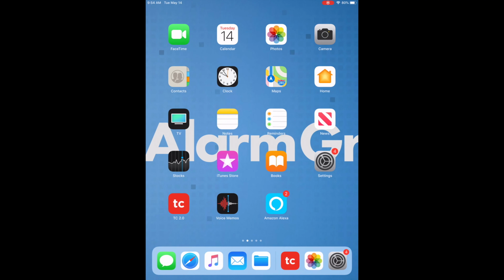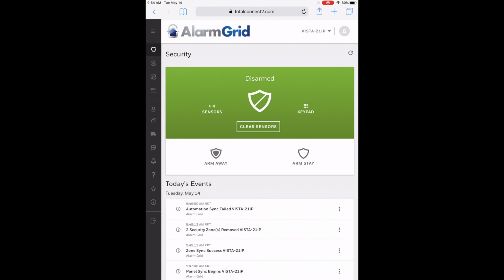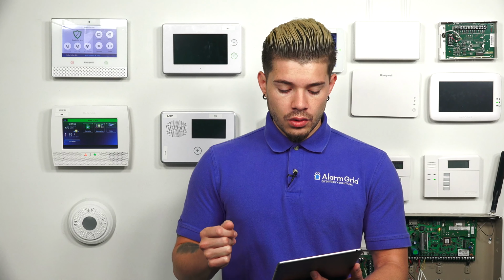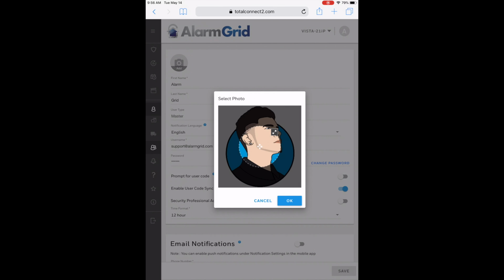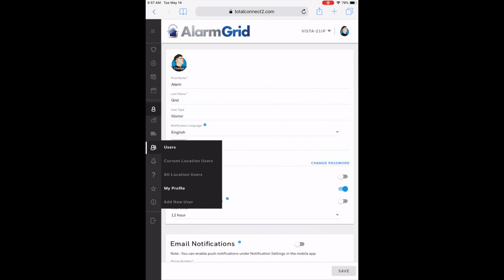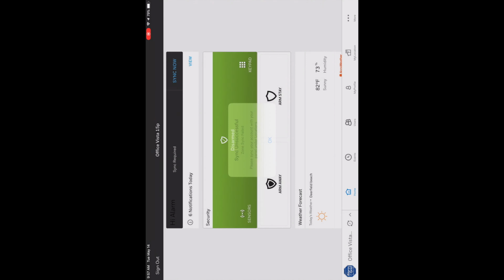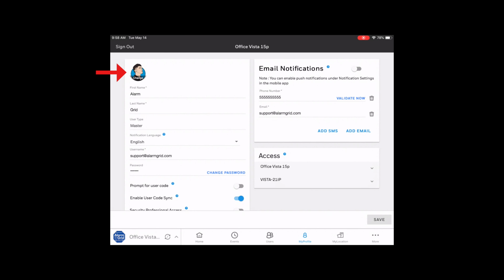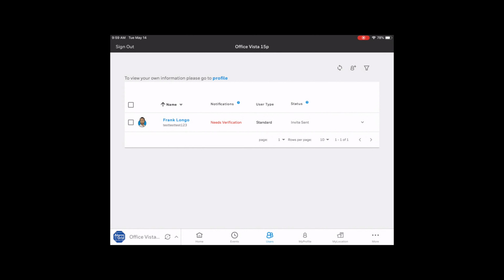Adding a Profile Image to a Total Connect 2.0 Account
In this video, Jorge shows users how to add a profile image to a Total Connect 2.0 account. This process can be completed through the Total Connect 2.0 Website or through the Total Connect 2.0 Mobile App. Each account user can have their own profile image. Any added image cannot be larger than 10MB.

Total Connect 2.0 is an interactive service platform used with Honeywell Alarm Systems. In order to gain access to TC2, an end user must have an alarm monitoring plan that includes the service. This can only be obtained from an alarm monitoring company, such as Alarm Grid. The system will need an AlarmNet Communicator. Some Honeywell Systems include AlarmNet Communicators already built-in. Others will need to have one added separately. An IP communication path or a cellular communication path can be used to access the AlarmNet Servers and Total Connect 2.0.

One feature of Total Connect 2.0 is that each user can upload their own unique profile image. This allows for added personalization, and it helps differentiate users. Otherwise, the only way to tell different users apart would be by their username. Any profile picture will only be visible from Total Connect 2.0. You will not be able to view the profile image from the panel. Some Honeywell Panels will allow you to upload photos, but this is done through a different method. You cannot transfer pictures directly between the panel and Total Connect 2.0.

There are a few guidelines to keep in mind when considering Total Connect 2.0 profile images. First, the image cannot be larger than 10MB. Second, each Total Connect 2.0 user can only have one profile image. Third, the file must be of the JPG, JPEG, PNG or GIF format. Total Connect 2.0 also provides a limited cropping tool so that you can adjust the image.